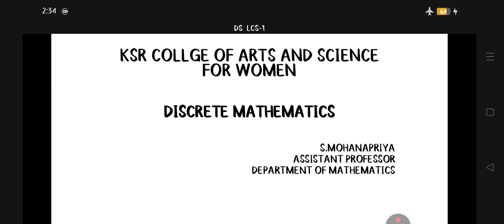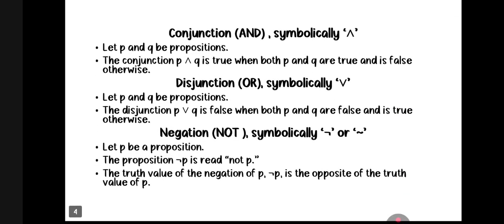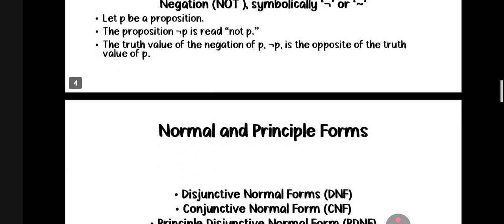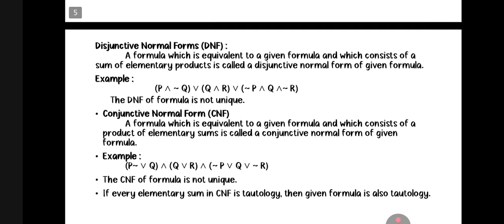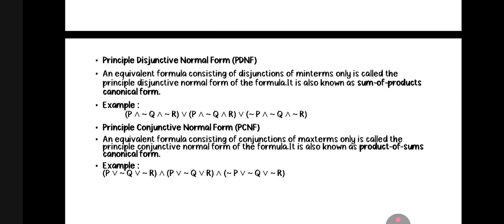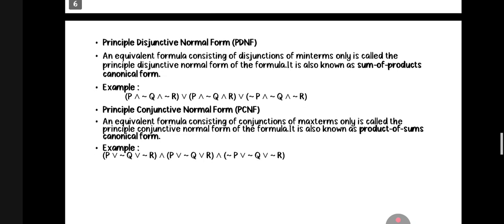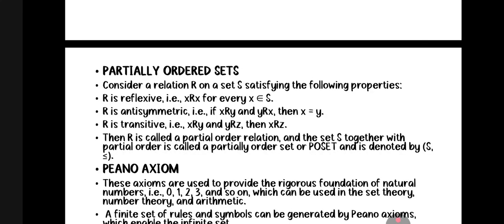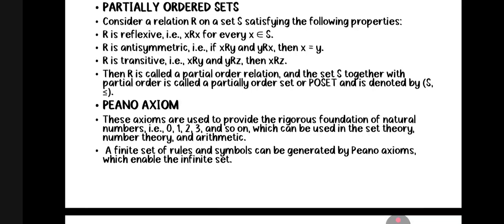LCS : Discrete Mathematics Part II | Mrs.S. Mohanapriya